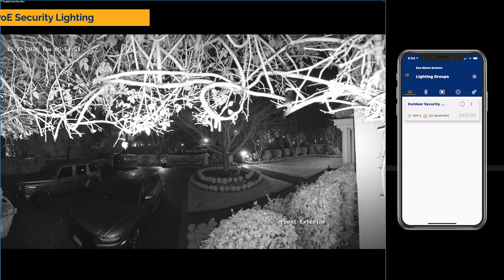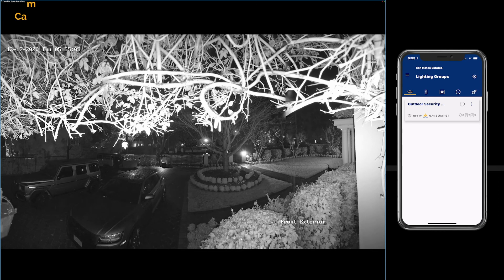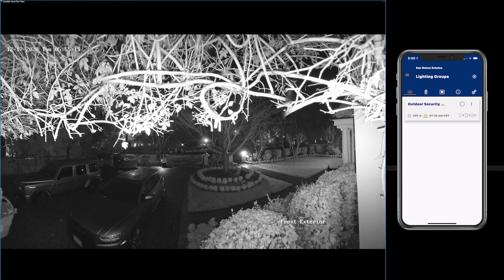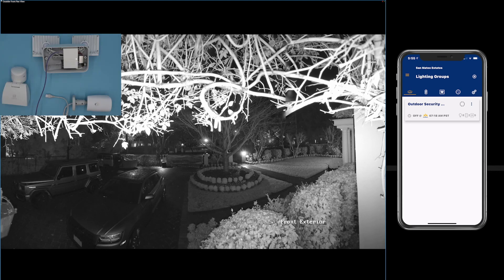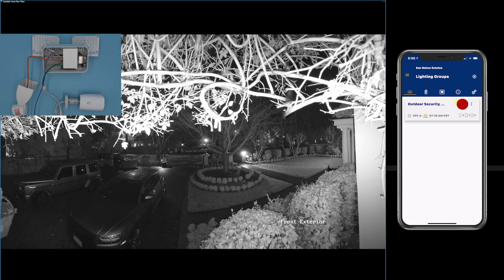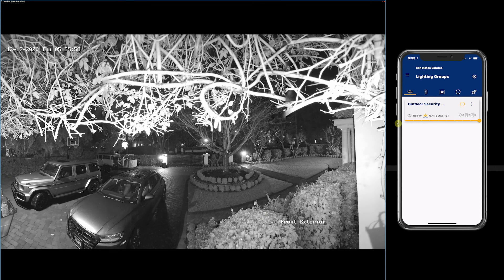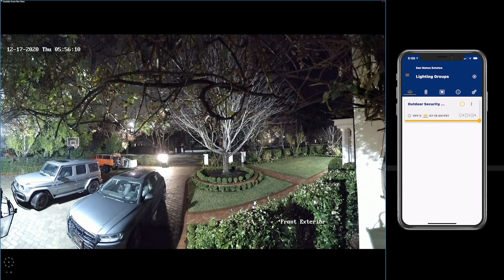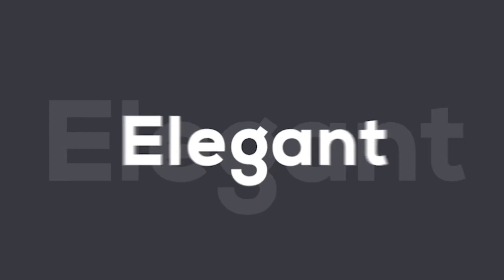PoEWit Demo of PoE security cameras recording in color at night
PoEwit solutions allow you to easily retrofit your existing security cameras with our OS-1-PT PoE security lights allowing it to record in color at night rather than black and white. One of the advantages of this feature is that it allows your cameras to record in high resolution.